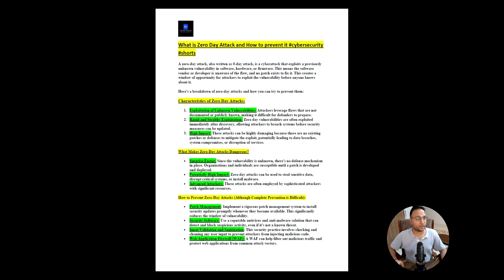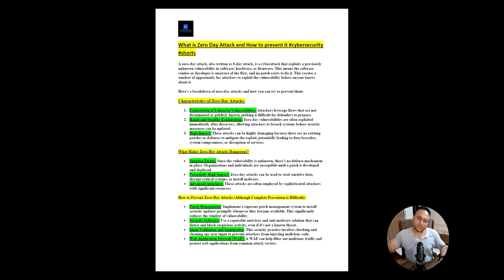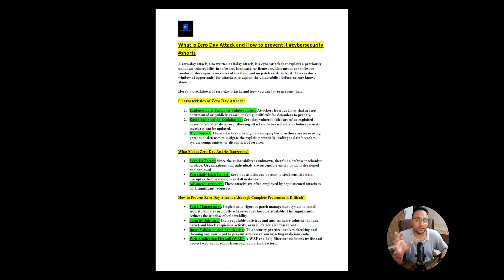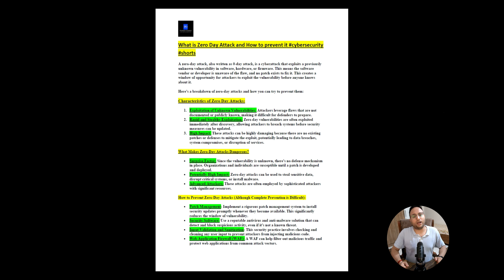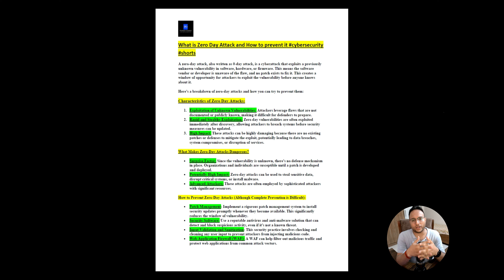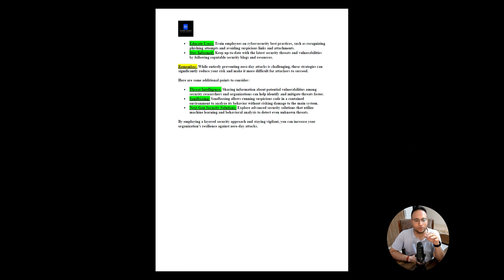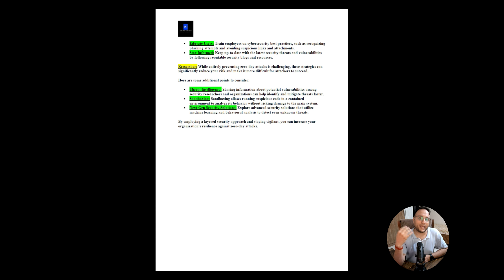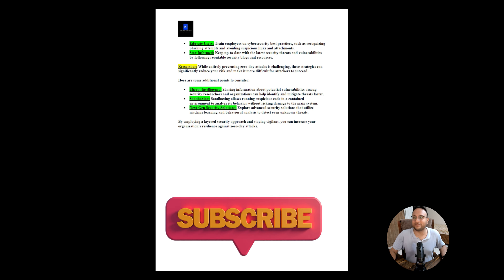What is Zero Day Attack? How to prevent?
Video Details:

This is a video on Knowledge Share Where I am using the details of the True Caller application in this video I would like to cover the idea of "What is Zero Day Attack? How to prevent it?".

Channel Details:
Welcome to Pentest Diaries, where we unravel the mysteries of cybersecurity and coding with precision and clarity. Join us on a journey where we demystify Pentesting techniques, and coding languages like Python and Solidity, and explore the intricate realms of blockchain, Docker security, Raspberry Pi, and beyond.

You'll find writeups and additional materials hosted on our Blog, ensuring you have everything you need to dive deeper into the subject matter.

We believe in the power of practical learning, which is why we provide source code (if applicable) in the description of every video. Whether you're a beginner or an experienced practitioner, there's always something new to discover and learn at Pentest Diaries.